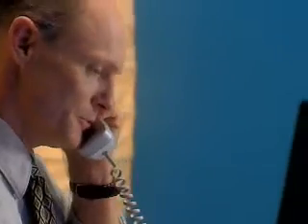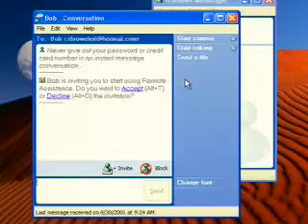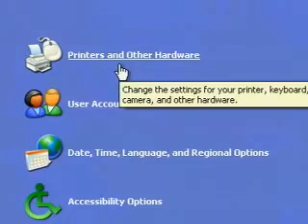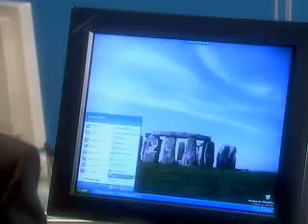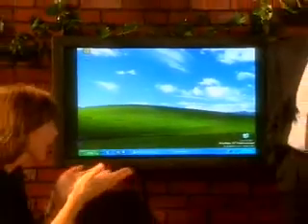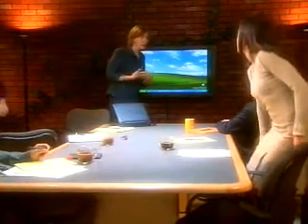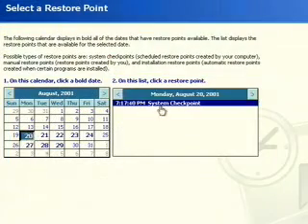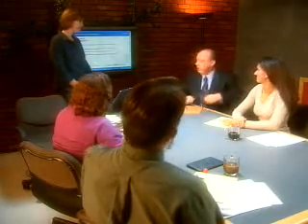Windows XP RDC Help and Support